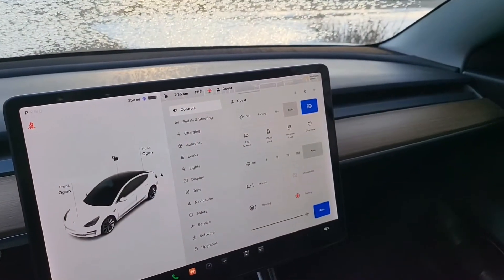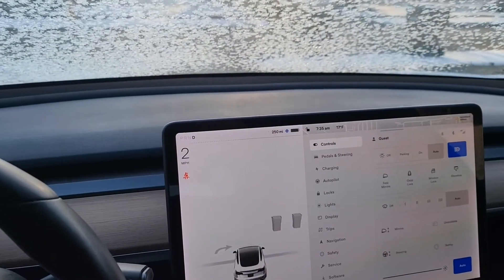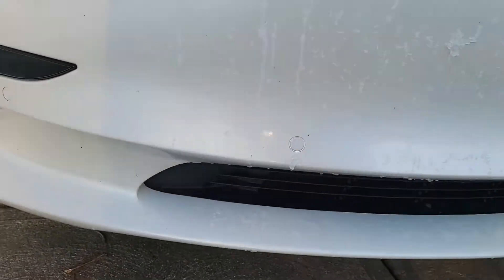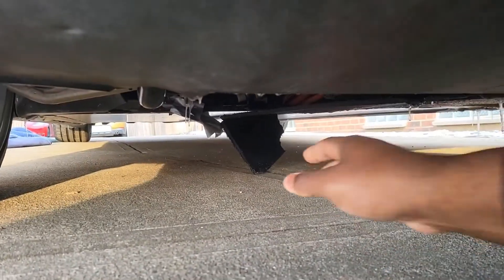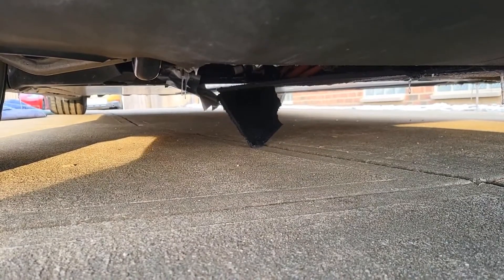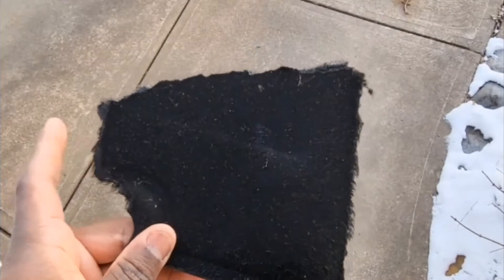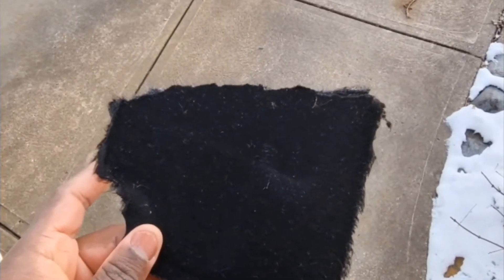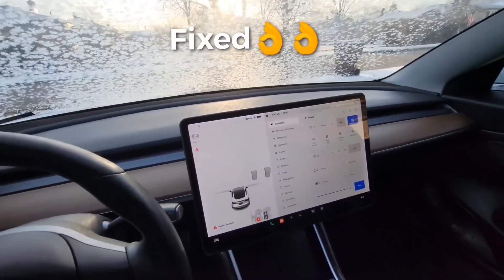This could save you from a service center visit...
The control arm squeak is notorious among Tesla vehicles. A new sound can be scary, sometimes it maybe an easy fix. I thought it was the tire and the tire shop sent me to a rim shop to check the rims. Sometimes the fix may just be this simple.